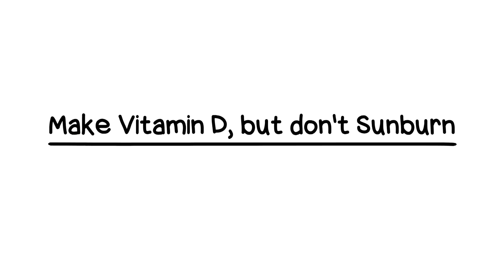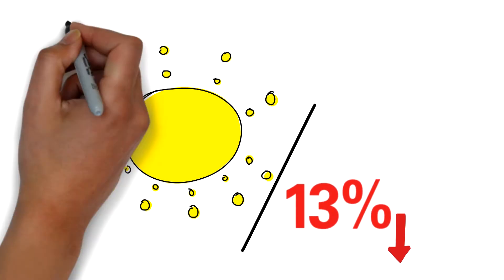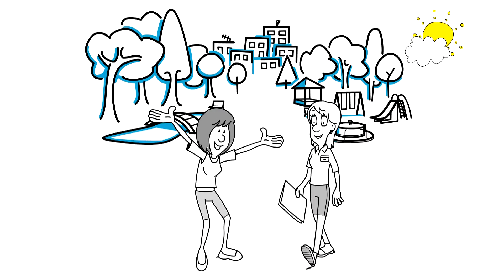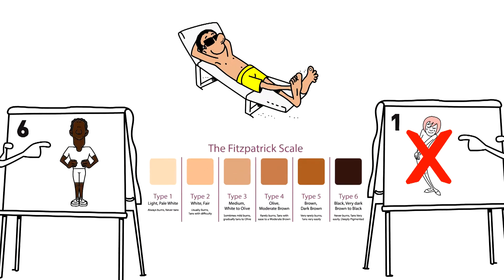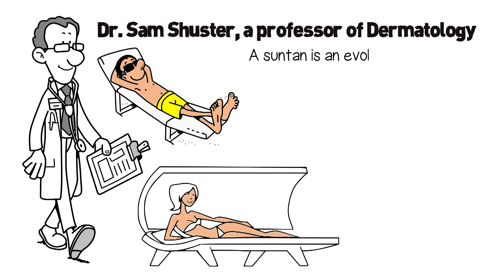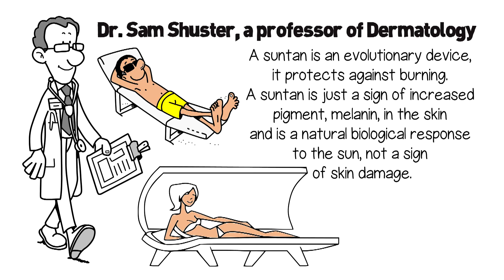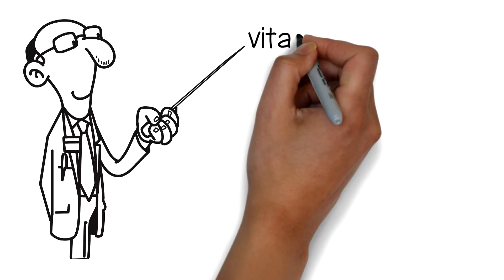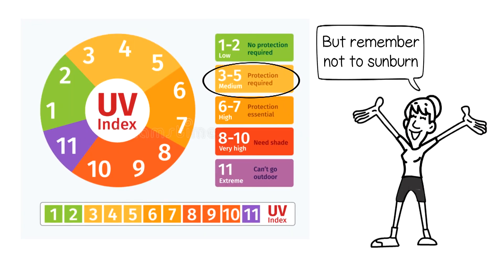Make Vitamin D but don't Sunburn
Learn how to make vitamin D in sunshine without burning. Reviews Fitzpatrick skin type scale, Dr. Sam Shuster who reports a tan is not a sign of skin damage and informs that a UV index greater than 3 is needed to boost your vitamin D. Remember not to sunburn.